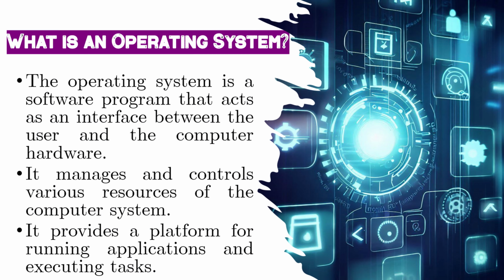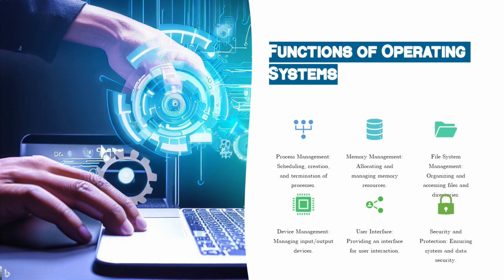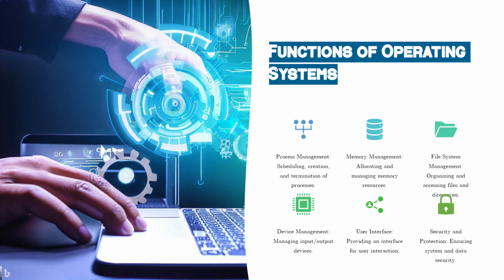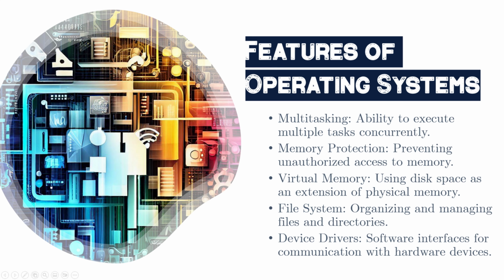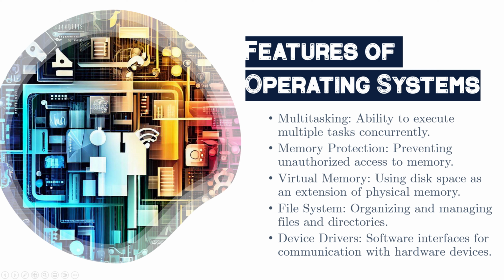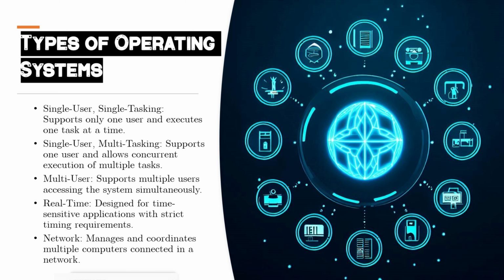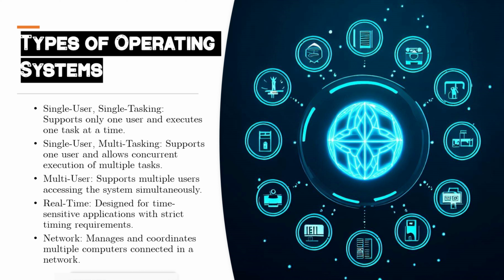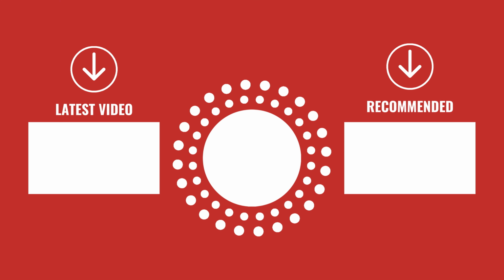Chapter 5 : Operating Systems and Networks | Computer Science | CS101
Welcome to Chapter of our course on Operating Systems and Networks. In this chapter, we will delve into the fascinating world of operating systems and explore their role in managing computer resources and enabling efficient computing. Today, we will start with an overview of operating systems, understanding what they are, their functions and features, as well as the different types of operating systems. Breakdown of this lecture will be as follows:-
00:00 Introduction – operatingsystem and network
00:28 What is an Operating System?
01:05 Functions of Operating Systems
03:02 Features of Operating Systems
04:35 Types of Operating Systems
06:35 Conclusion